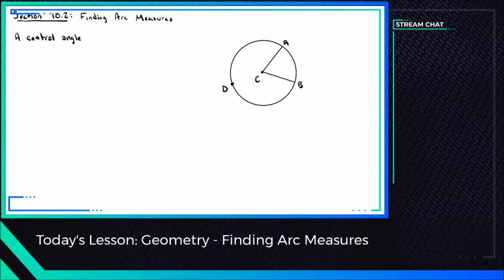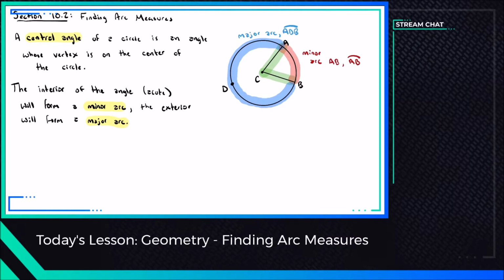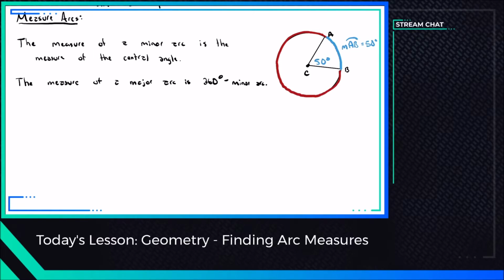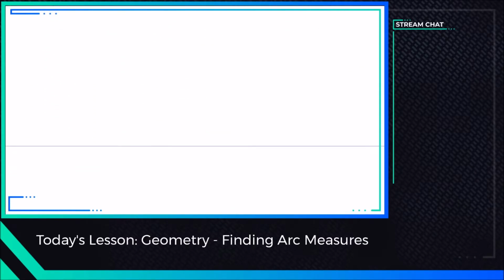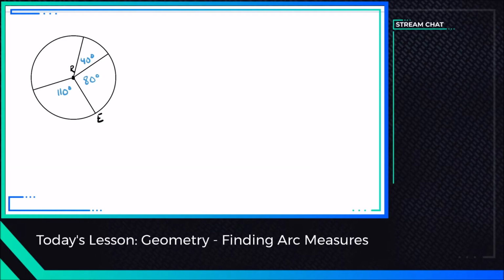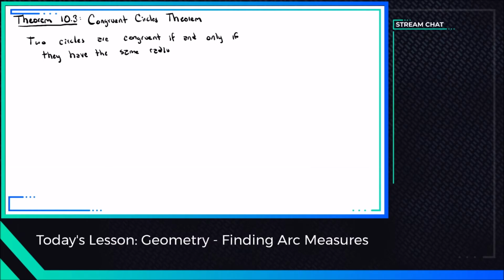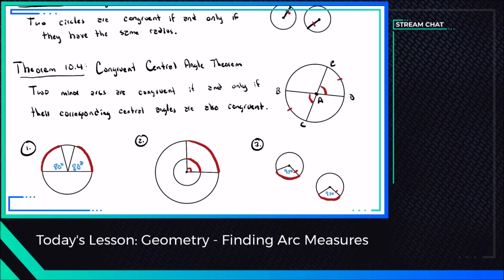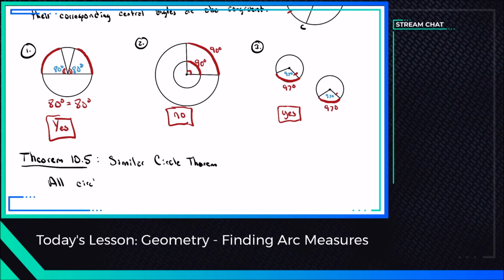Geometry (10.2) Finding Arc Measurements